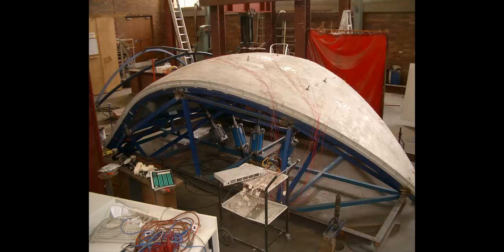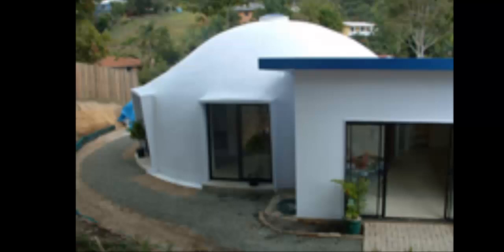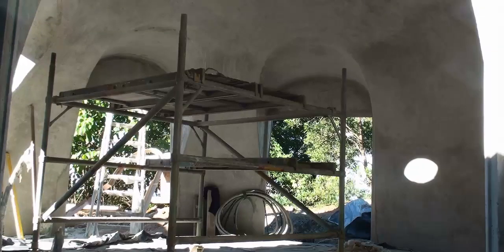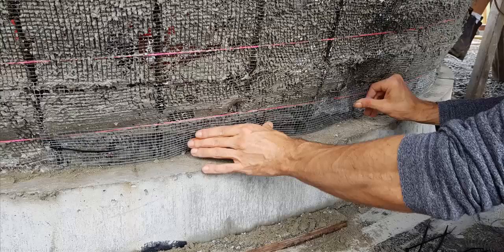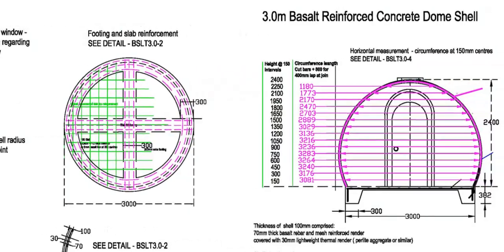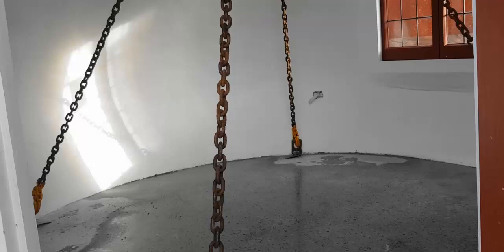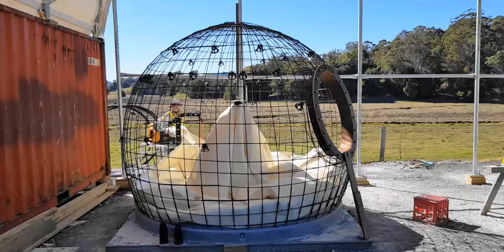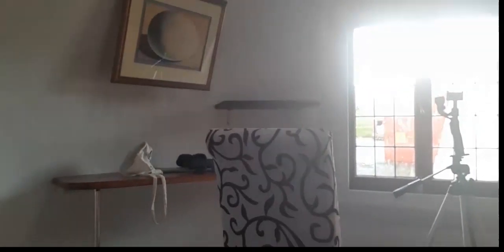On Line Dome Building Workshop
Get 20 years experience packed into 8 days of live webinars, videos and more as we follow the build of a 3.0m diameter dome from start to finish.
We will show you in detail how we use basalt fibre reinforcing, sand and cement to construct exceptionally strong, comfortable dome shaped building. No rust, no decay, no maintenance, they are simple to construct. Domeshells is committed to spread its simple building technology around the world through excellent training and educational material.